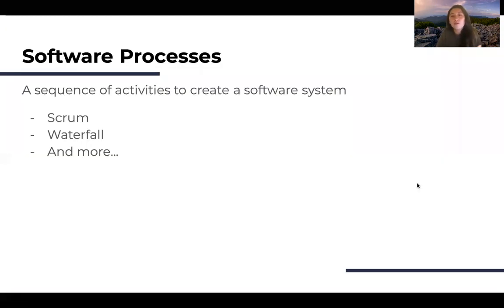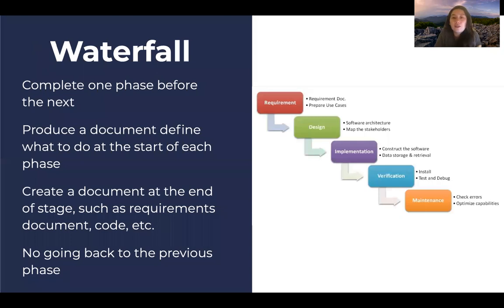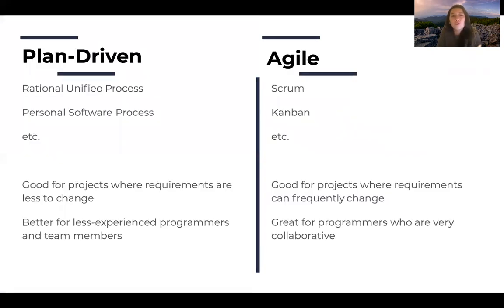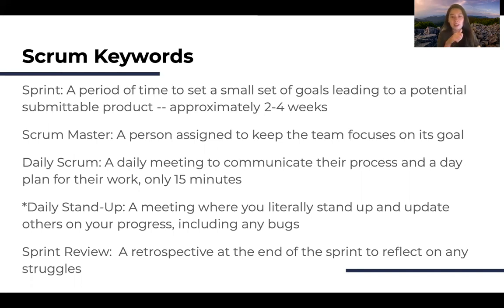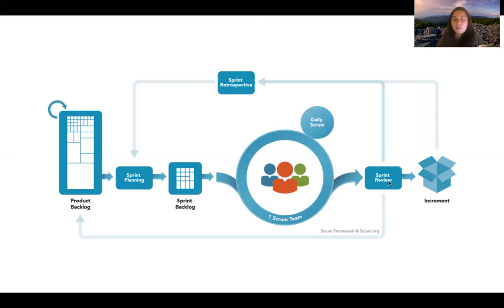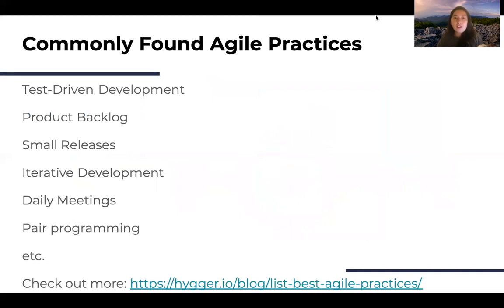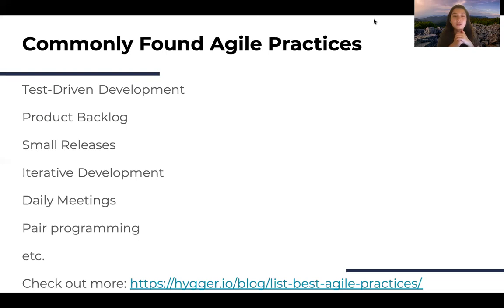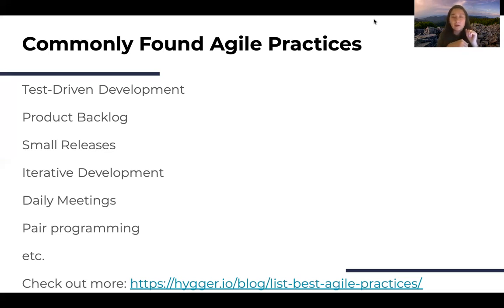Agile and Scrum